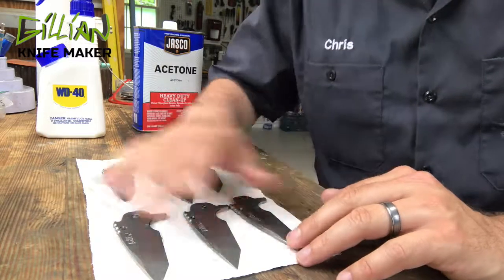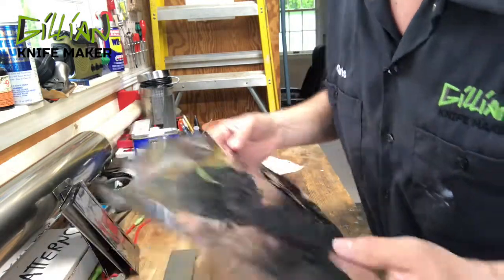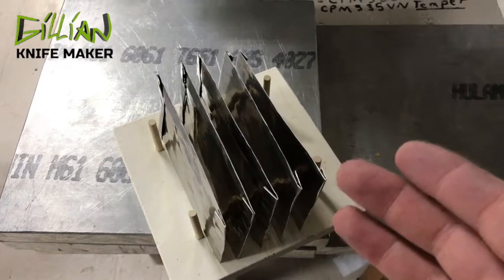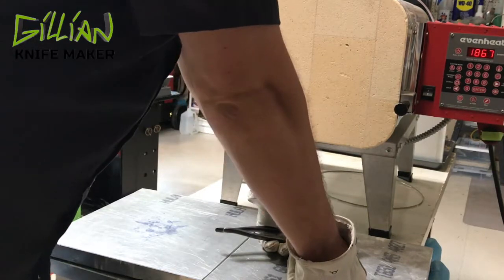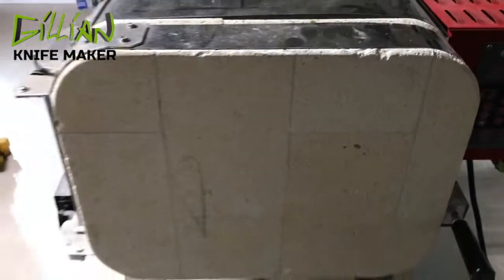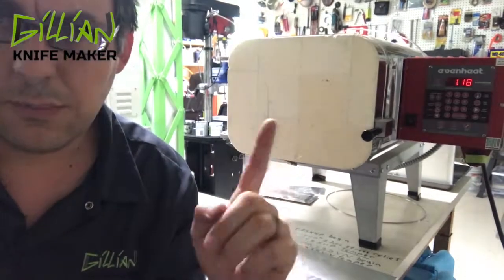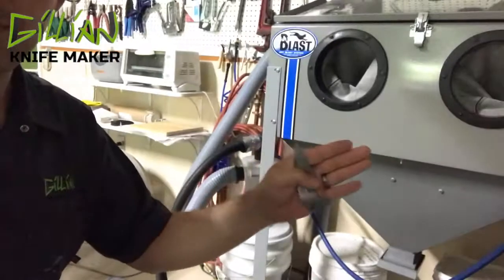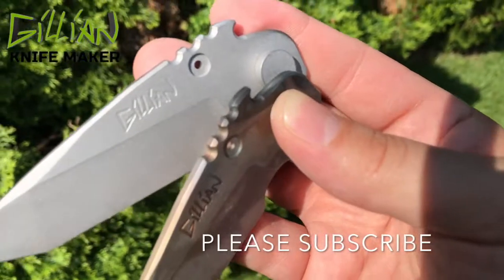How to Heat Treat Stainless Steel at Home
Heat Treat Blade Steel - how to heat treat stainless steel at home.
Kiln This video knifemaker Gillian, covers how to heat treat stainless blade steel at home.
The Fallen Star Build - Chapter 7
In this video Knife Maker Gillian, covers how to heat treat blade steel, CTS-XHP.  First the blades are cleaned using an ultrasonic cleaner, and acetone.  Heat treating stainless steel, is complicated process, made easy using diy heat treating method.  First knife making tool wrap, is used with argon gas, to create an atmosphere without oxygen, increasing the success of heat treating stainless steel at home.  Then the tool wrap pouch, is put into an Even heat Knife kiln.  The kiln takes a few steps when heat treating stainless steel, first it will stress relief the steel, holding an equalizing temperature, for roughly 2 hours.  This stress relieving is used after machining to minimize distortion in heat treating.  After stress relieving the steel, the austenitizing heat treatment then follows.  The CTS-XHP Blade steel, is taken to high heat 1875 degrees  Fahrenheit  and held for no less than 25 minutes, before Aluminum 6061 knife quench plates are used to quench the blade steel.  The next step of heat treating steel, is the tempering stainless steel knife.  The tempering of the blades is 400 degrees Fahrenheit, for 1 hour, followed by allowing the blades to cool to room temperature.  During the tempering stainless steel knife, the heat treating foil is not used.  Then a second tempering stainless steel knife follows, before bead blasting finishing.  Learn how to heat treat knife blades at home.  Once you know how to heat treat knife blades at home, its easy.  Knowledge is Power, Save Money, Be Happy, Make Knives.

New Videos on Wed.

▬▬▬▬▬▬▬ Online Educational Knife Making Video ▬▬▬▬▬▬▬

Two hours and twelve minutes educational online knife making video.  Gillian Builds a Liner-lock from Start to Finish.  By the end of this course, you’ll be equipped to understand how to make a liner lock, the required supplies, what tools you will need, and of course, learn the step-by-step process of the craft.

If you actually watched the video, and liked this...

Exotic Materials Available Upon Request

▬ ABOUT ▬
Christopher is an American Knife Maker.  Working from a small one man shop designing quality custom knives.   Traveling to the knife shows on Saturdays, and enjoys meeting people.